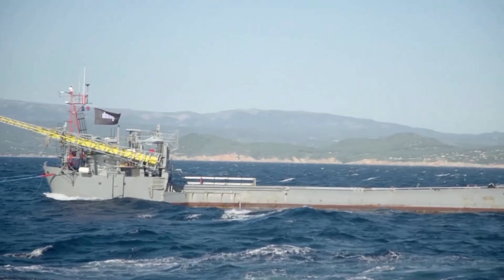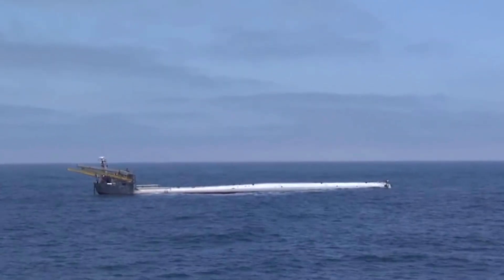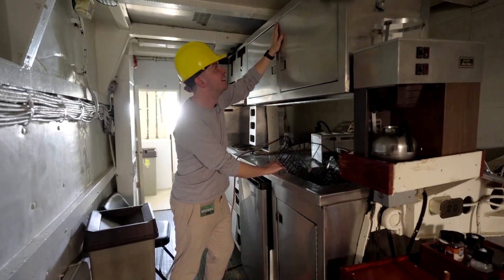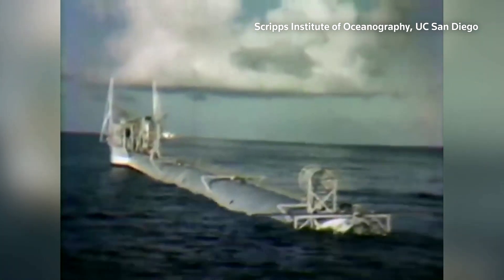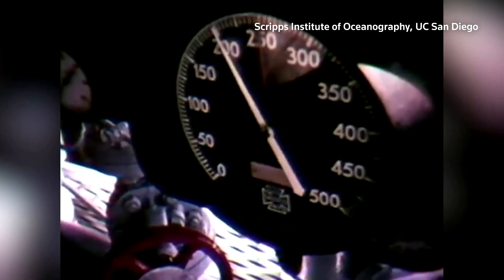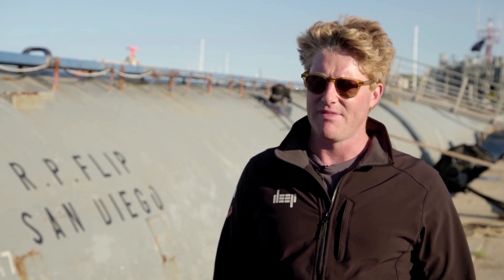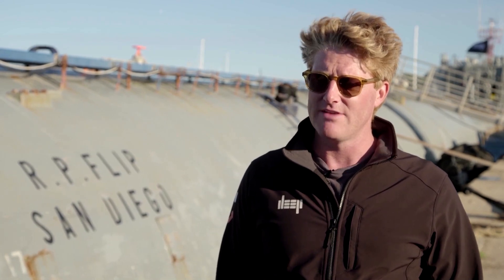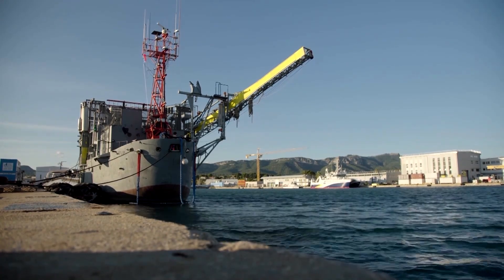US Navy 'flipping' ship upcycled for ocean exploration | REUTERS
Half ship, half submarine, this 355-foot-long unique 'flipping' ship has been saved from the scrap heap, giving it a second life to continue its marine research.